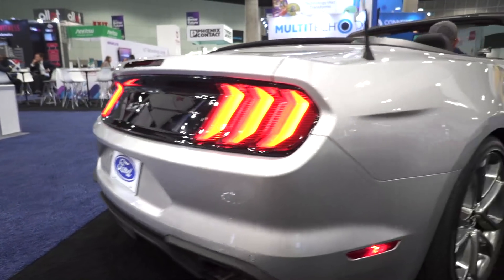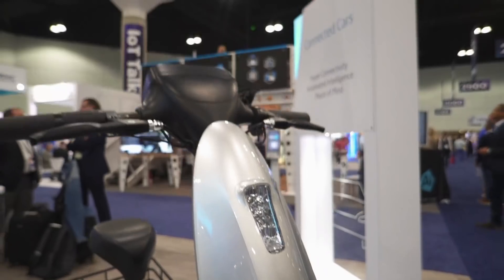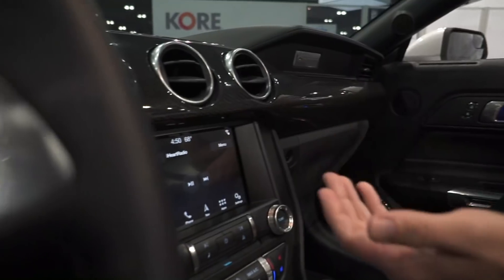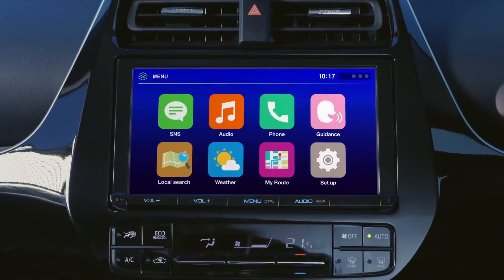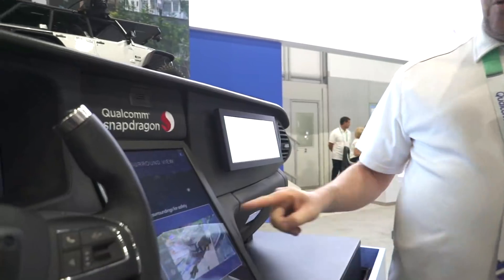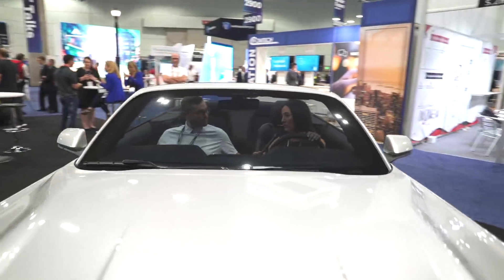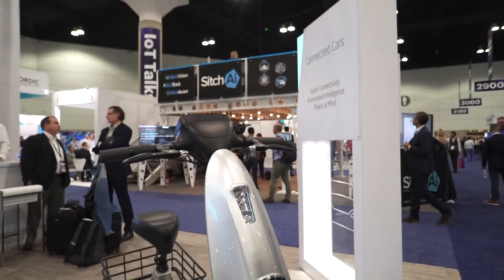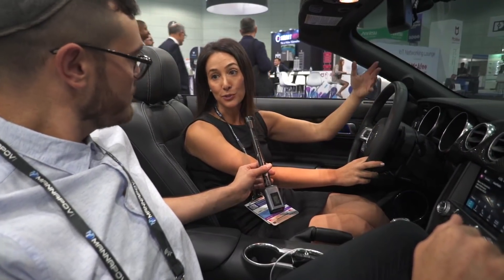Faster Forward Episode 5: Connectivity & Mobility Converge at MWC Americas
We created "Faster Forward" to document how connectivity is transforming mobility - a trend that was crystal clear at the recent Mobile World Congress Americas event hosted by GSMA and CTIA. Although 5G deployments are just getting started, mobility-related businesses have already begun to harness the next generation of low-latency, high-speed networks to transform how we all get around.

We saw car manufacturing robots and a fleet management solution that may make "HOW'S MY DRIVING" bumper stickers obsolete.

In the infotainment space, we learned about the SmartDeviceLink Consortium (SDL) - an open source initiative that writes code allowing your phone to seamlessly interface with your car. It's already on the road in 10 million Ford Motor Company vehicles and will soon be in Toyota Motor Corporation cars next year.  We also caught up with Michael Burdiek, the CEO of a telematics company called CalAmp that announced a partnership with a scooter company called OjO Electric.

Last but not least, automotive reporter Jaclyn Trop met with Omar Hoda, the mobility lead at Deloitte, about the future convergence of networking tech and mobility business models.